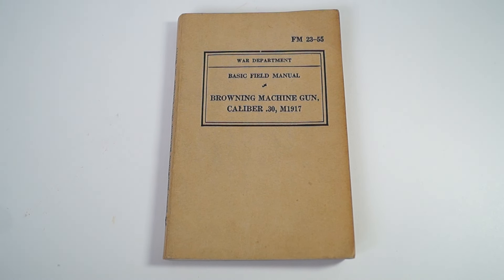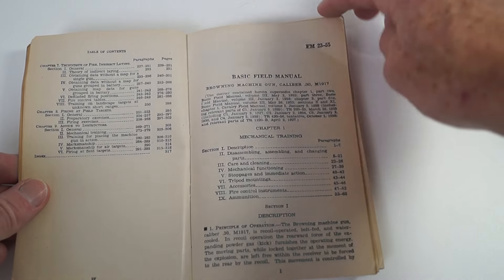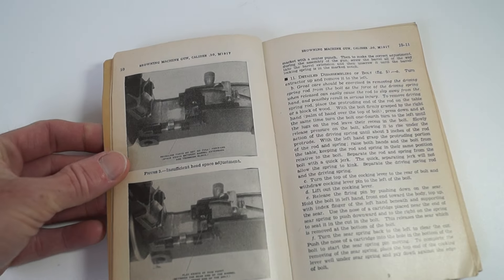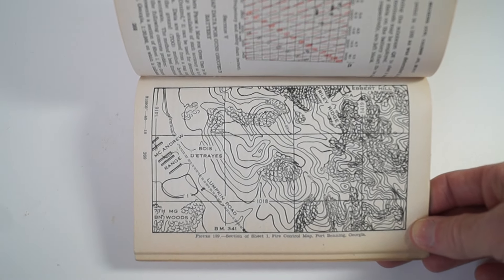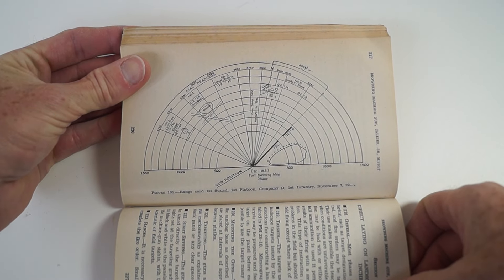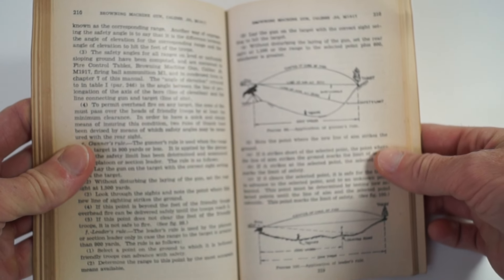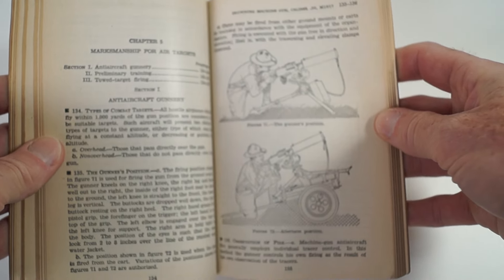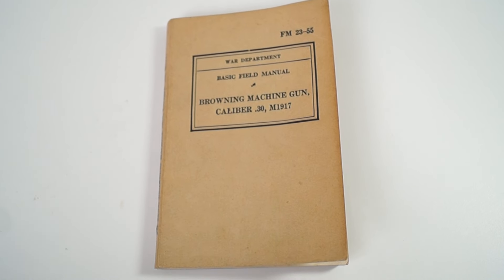World War Two U.S. Browning Machine Gun, Caliber .30, M1917